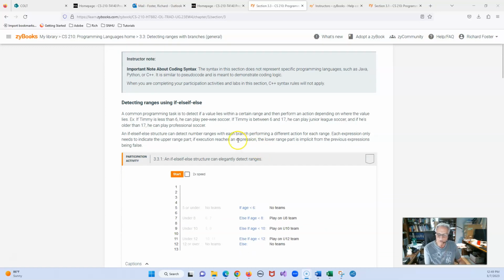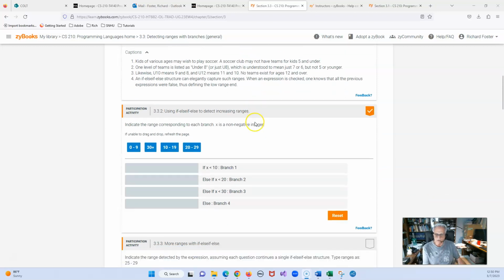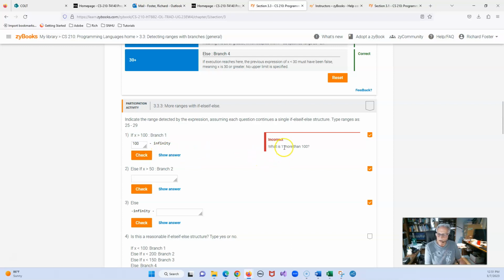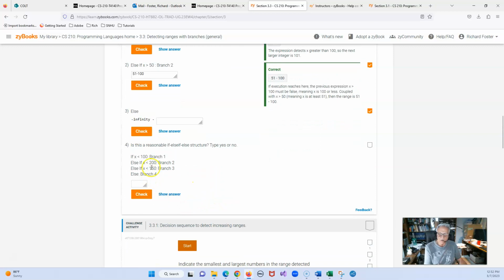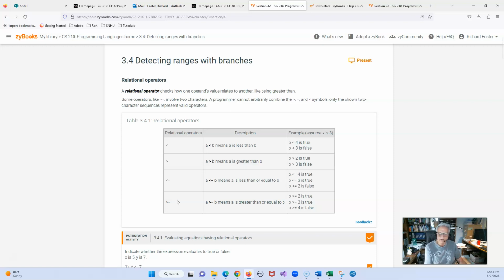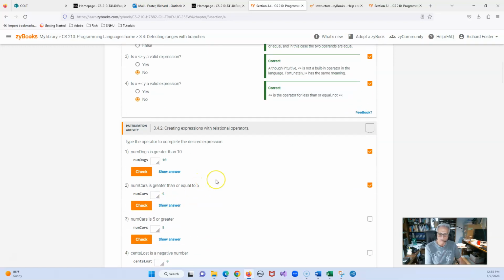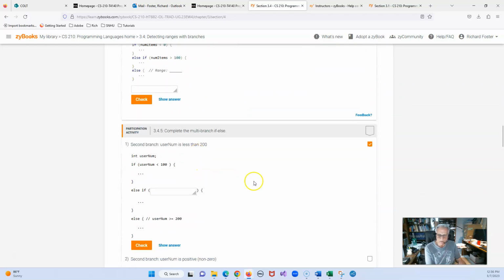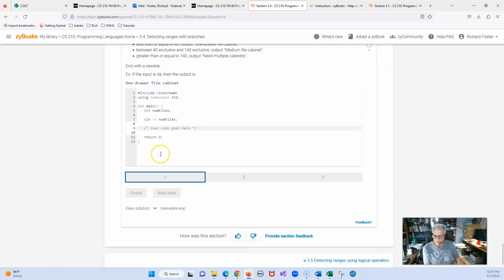CS 210 Zybooks Sections 3 3 3 4